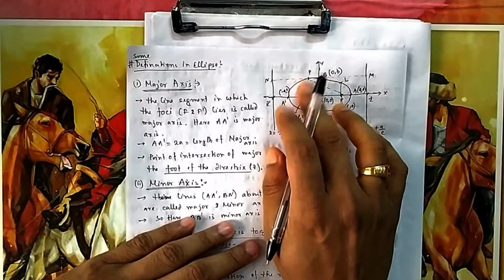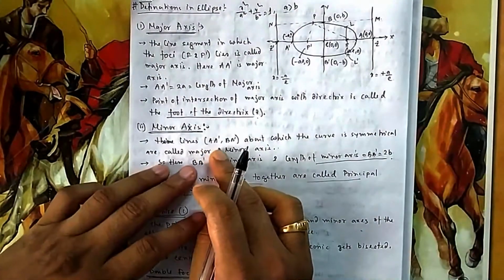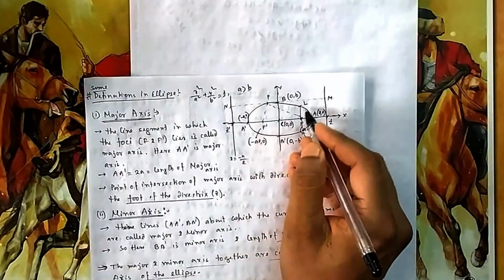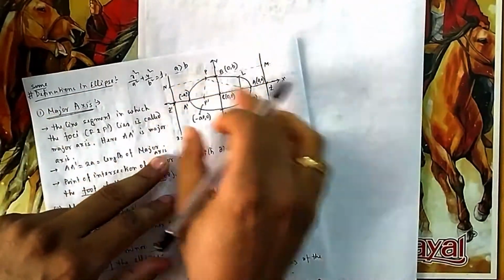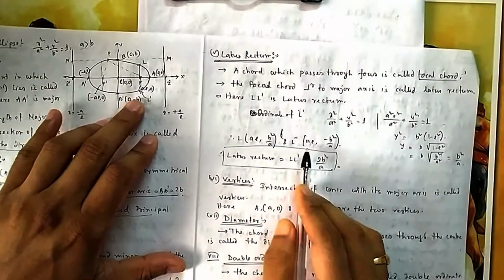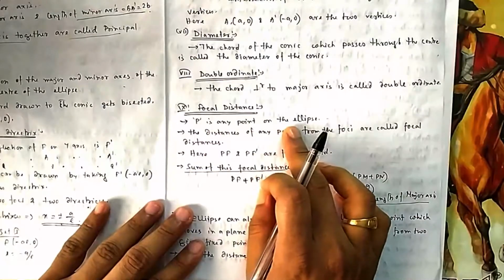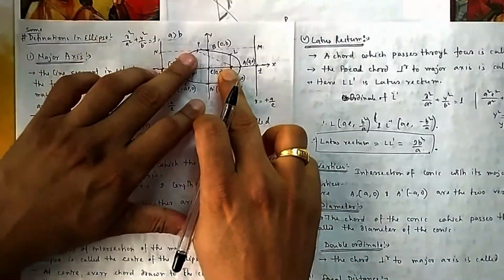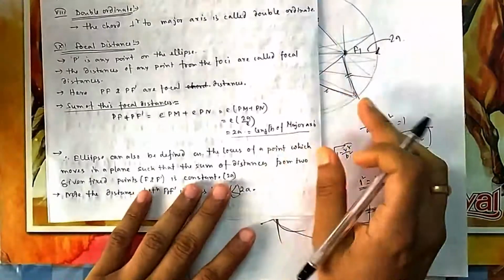Lecture 3: Concept of different terms and definition in ellipse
The  Concept of different terms and definition in ellipse e.g major axis, minor axis, center, foci, latus rectum, diameter, double ordinate, focal chord, focal distance etc, are explained here in detail for basic level.